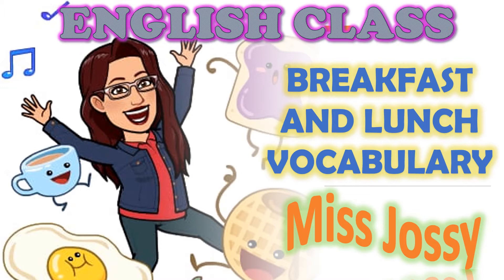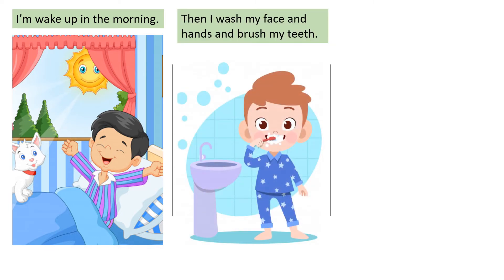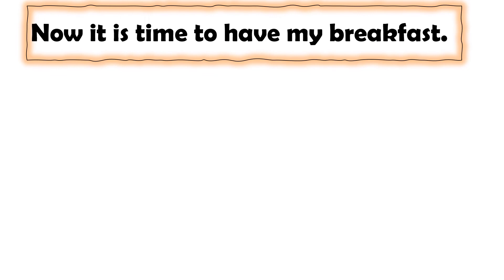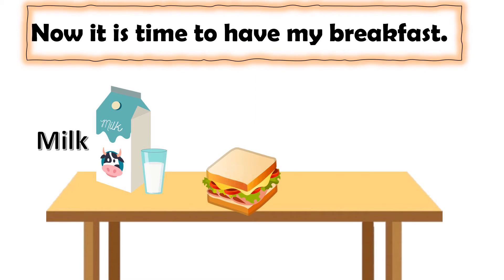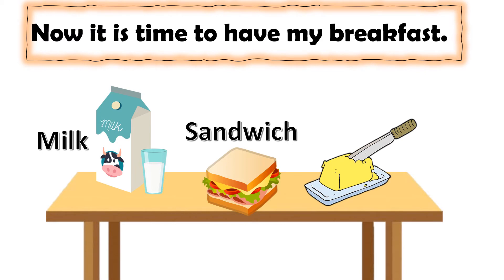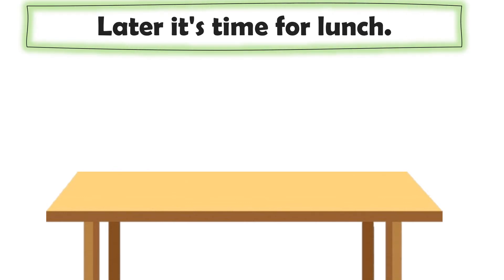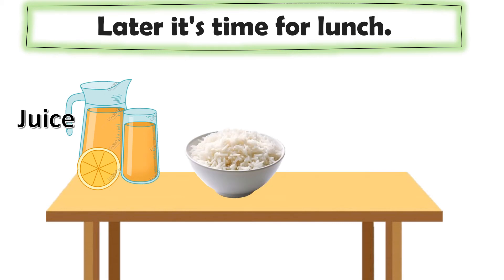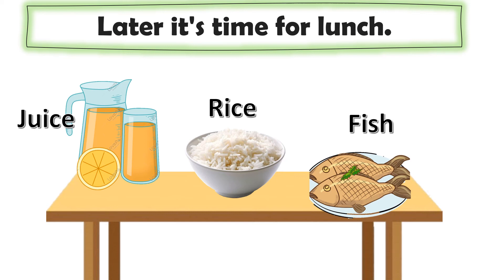Breakfast and Lunch vocabulary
En este video nuestros niños aprenderán  los alimentos que tomamos y comemos en el desayuno y almuerzo en inglés.